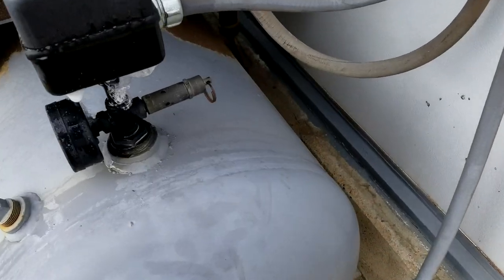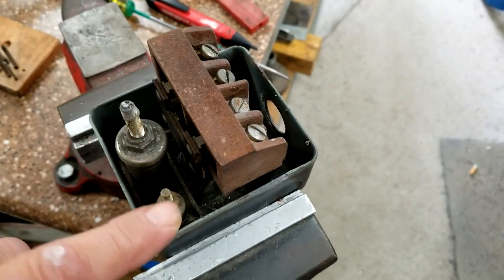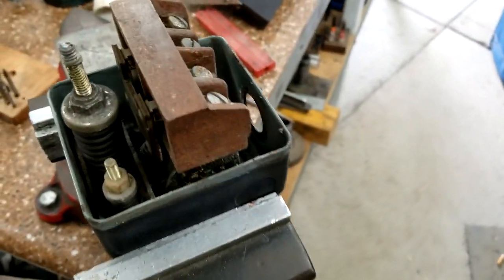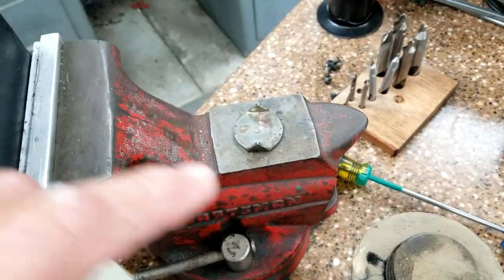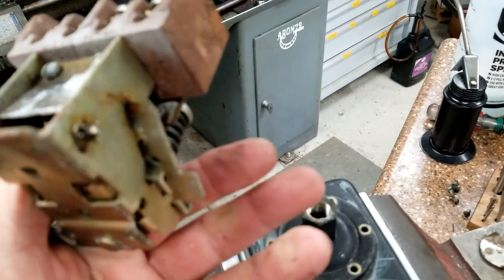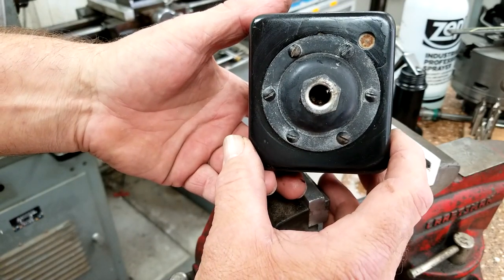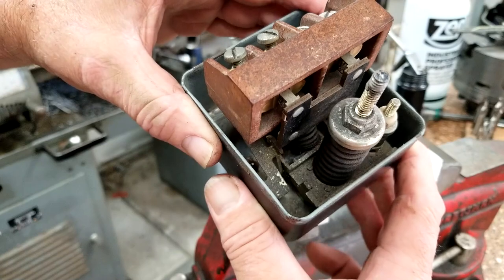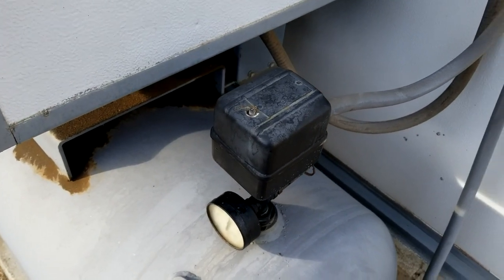Square D Pressure switch rehab